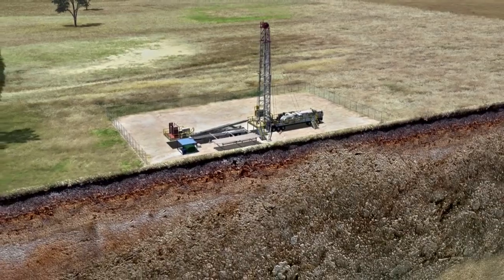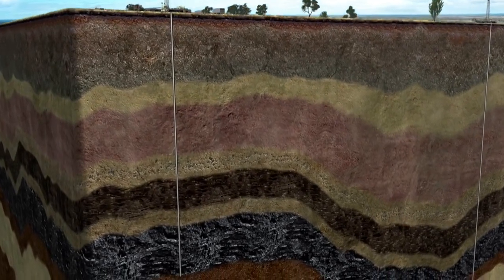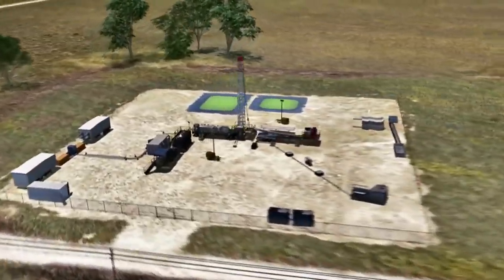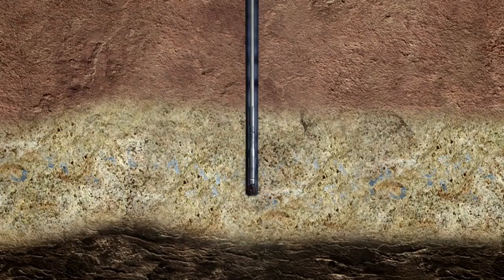Natural gas formation and extraction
The journey of natural gas from A to Z